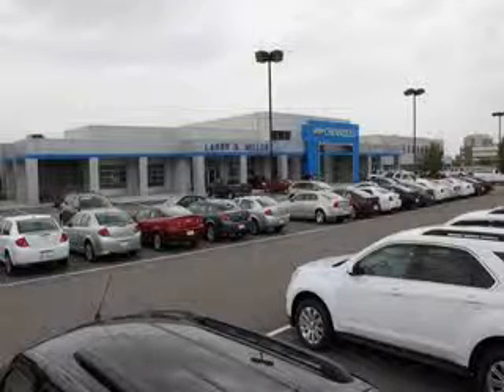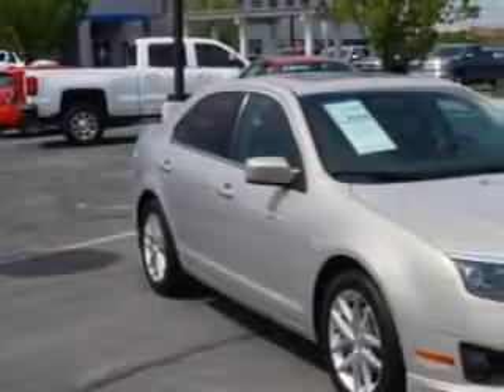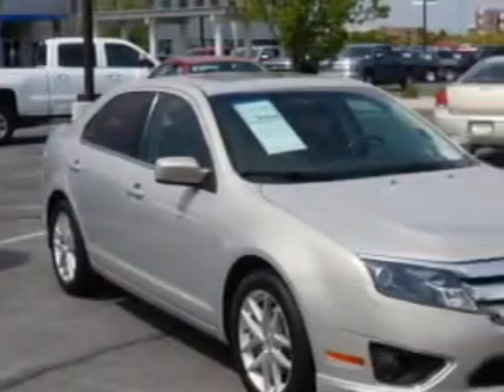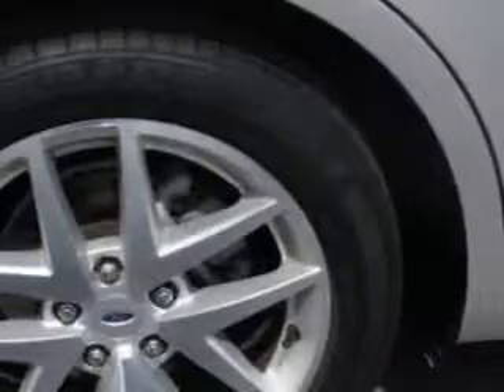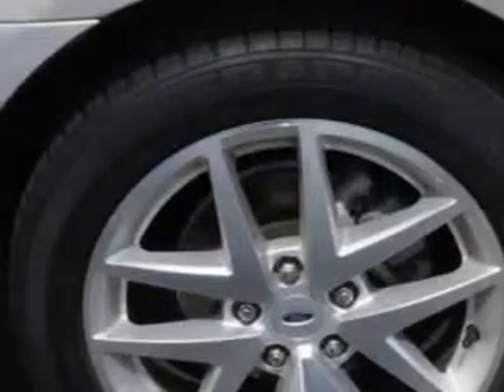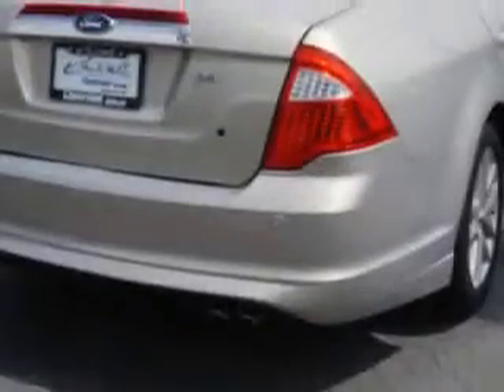2010 Ford Fusion Larry H. Miller Chevrolet of Murray Murray, UT 84107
Ford Fusion Check out this  Gold   Ford Fusion Sedan, equipped with a 4 Cylinder engine and an automatic transmission with 64,595 miles.
MILES: 64,595
VIN:3FAHP0JA6AR394388

5500 South State ST.